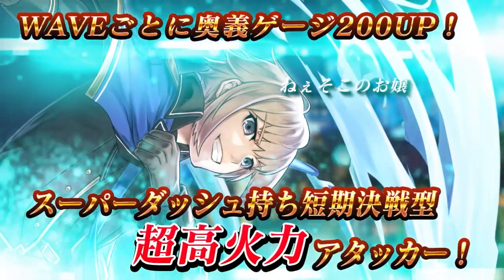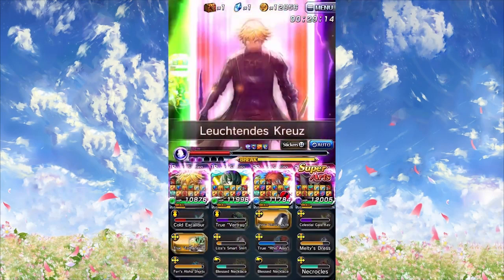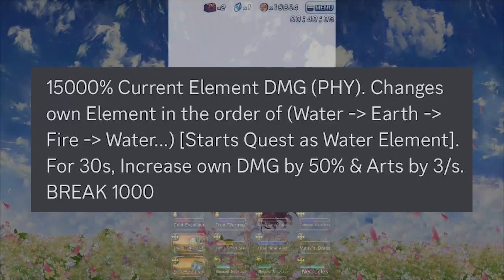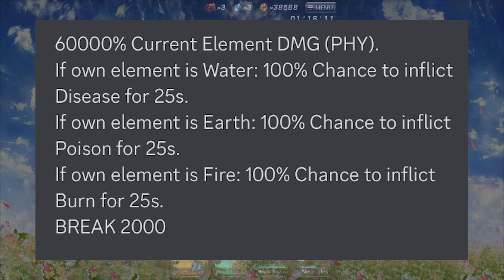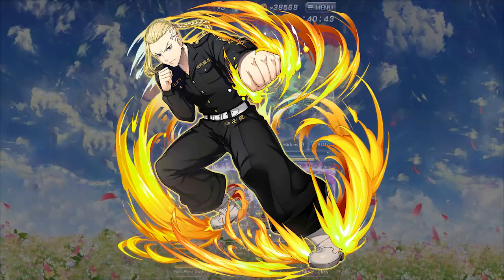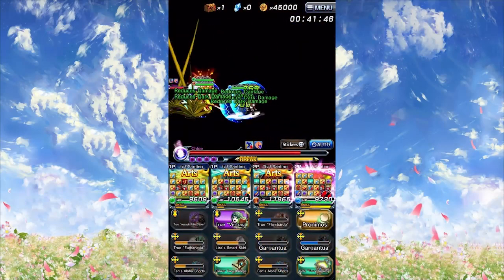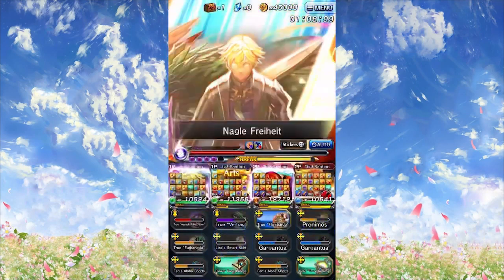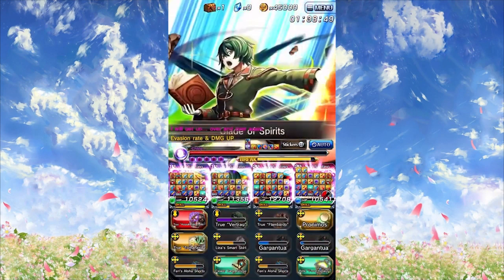CANARY IS COMING TO Grand Summoners JP!